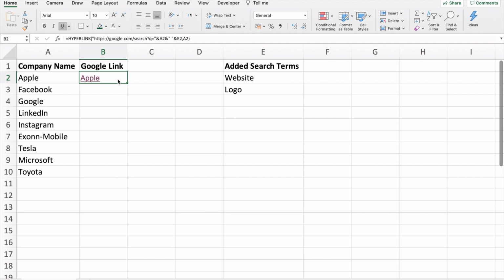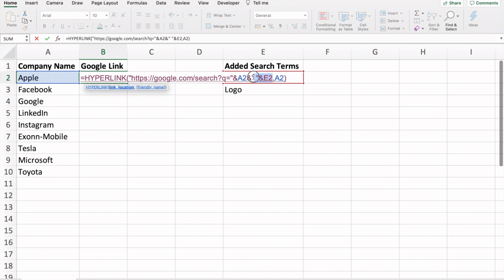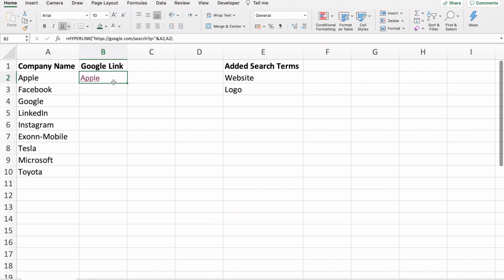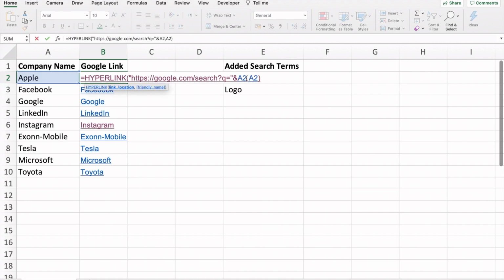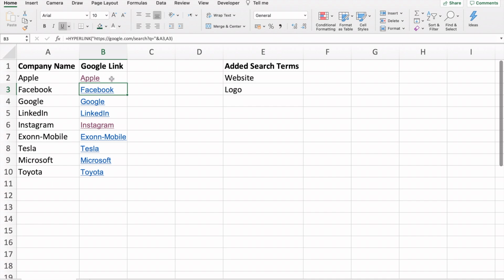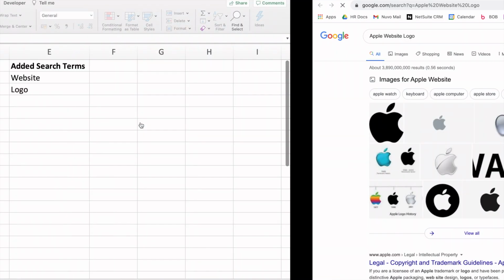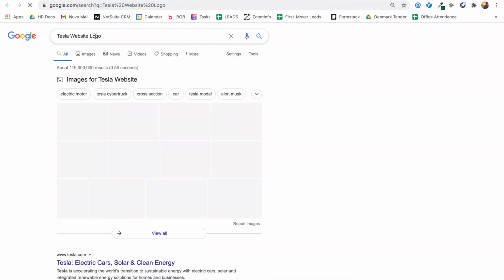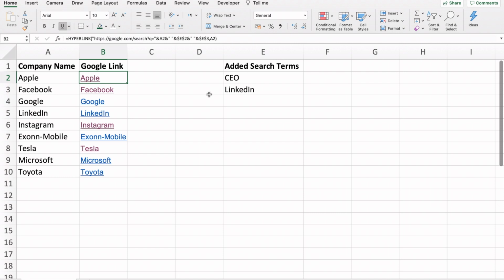Google Search with Excel - EXCEL for MAC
Quick and easy way to incorporate a google search link into your data! Makes searching items on a list so much quicker than copy/pasting and flipping between tabs.

Enjoy, and let me know if you have any questions in the comments below!